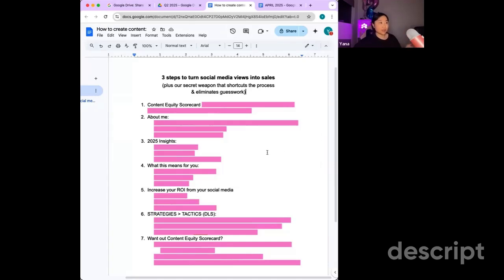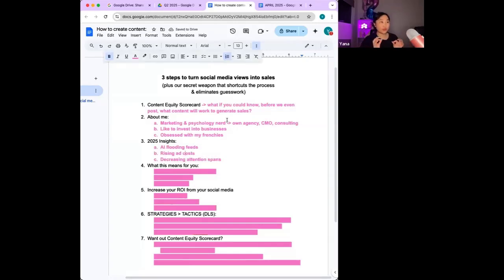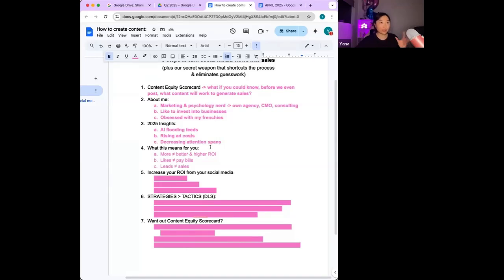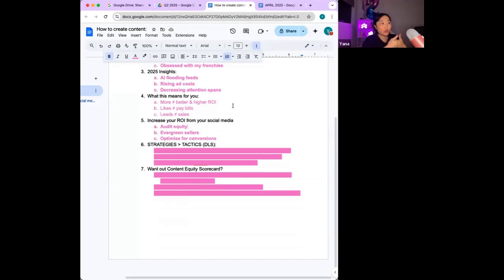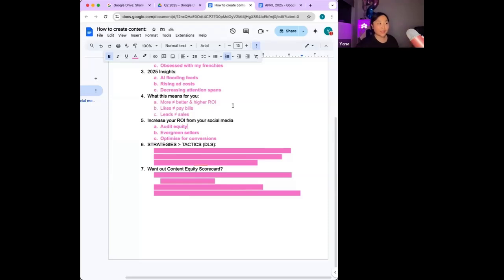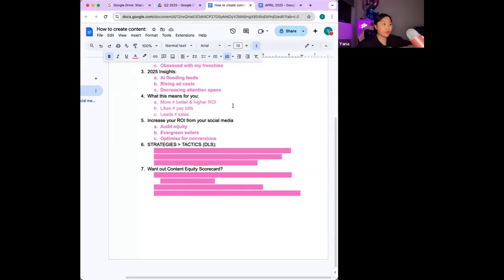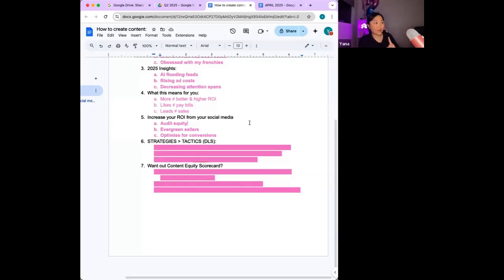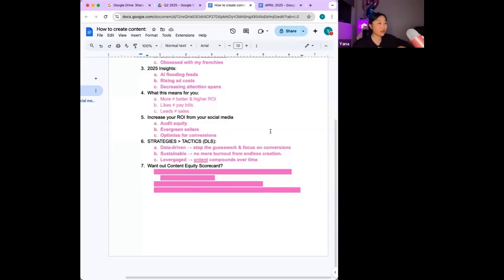3 Steps To Consistently Turn Views Into Sales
Our 3 step repeatable content system that has been responsible for millions in revenue revenue each month for us & our agency clients.

If you have ANY questions at all about my content or strategy, hit me up on Instagram DM @yanalinofficial

If you’re new to my channel, hi! My name is Yana, I'm the founder of a marketing & growth consulting company (with a thriving agency side). I’ve helped over 100 business owners create, launch, and profit from social media. In 2025, this exact strategy has built my own business to multi 7-figures.

The road to now:

My Journey (The Short(ish) Story)
2018: Started my first business (tutoring) to support me during med school. Quickly realised netowrking, referrals and word of mouth weren’t enough—so I dove into digital marketing (starting with Facebook marketing and online marketplaces).
2019: Booked out with 40+ students, began building a team.
2020: When the world shut down, we pivoted fully online. I doubled down on content strategy, stepped out of operations, and even got certified in fitness (while sharing the journey on Instagram & building my personal brand).
2021: Left medicine to go all-in on my fitness biz. Worked with gyms, wellness brands, cafes, and even helped my husband scale his PT business. Documented everything on TikTok & IG—proving social media works for any niche.
2022: Helped husband launch his online coaching program (using the framework for my now-signature strategy). Later that year, my brother want to start a cleaning business—so we did. Crossed my first $1M in revenue.
2023: Started consulting with friends, friends of friends, and families with small businesses that wanted my help to use social media to grow their business. Saw the success and decided to officially launch my consulting business. My first cohort sold out (oversold) without any paid strategies & made my entire yearly salary in one launch.
2024: Hit a $500K month after partnering with a finance expert take their local expertise online. Reverse-engineered our system and soft launched the agency.
2025: Now running a multi-million-dollar business thanks to social media.

Why I love this game:
Social media is the fairest playing field. The only entry fee? Being unapologetically you and sharing your gift with the world.

One video, one post. can change everything. Doors will open that you never even knew existed.

Welcome to the arena my friend. So glad you’re here💛

It will open doors you never even thought were there, and one video could change your life forever.

Yana

PS: The Content Equity Scorecard (mentioned in this video) works for any business whether it's local, online, service, or product-based. It cuts guesswork, reduces overwhelm, and makes marketing fun, simple & profitable again.